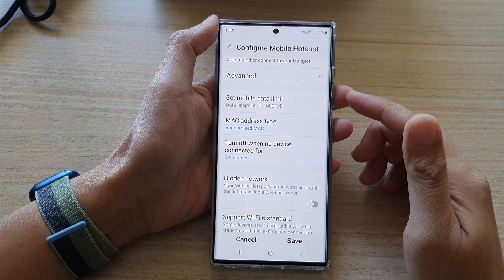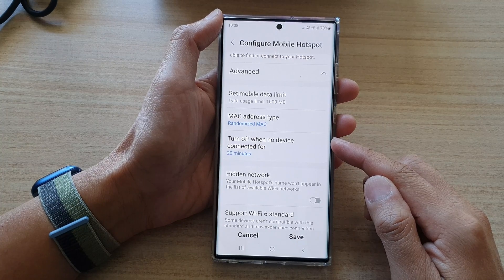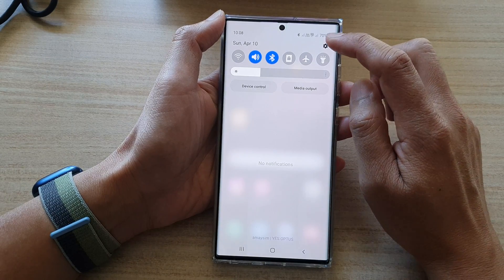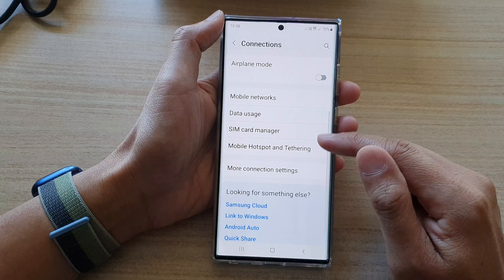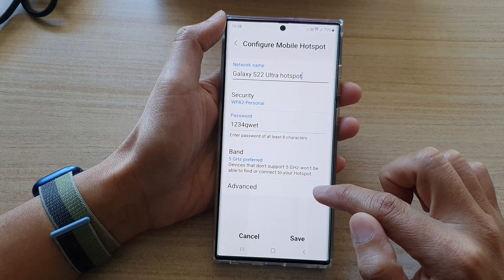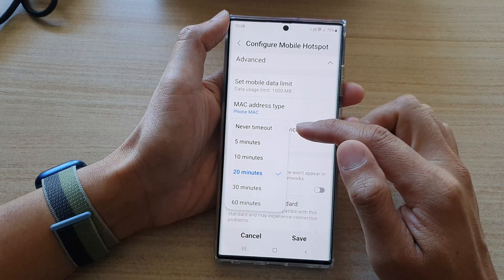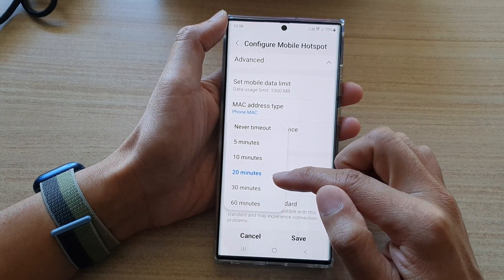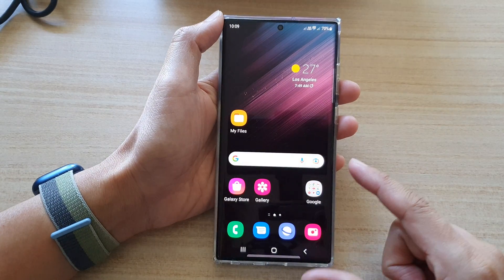Galaxy S22/S22+: How to Set The Time to Turn Off Mobile Hotspot When There Are No Connected Devices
Learn how you can set the time to turn off Mobile Hotspot when there are no connected devices on the Galaxy S22/S22+/Ultra.